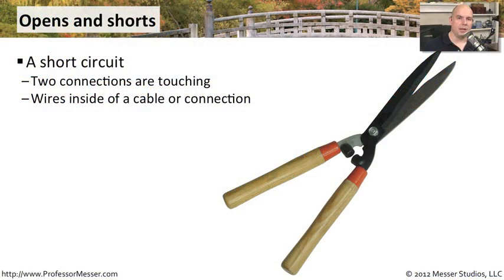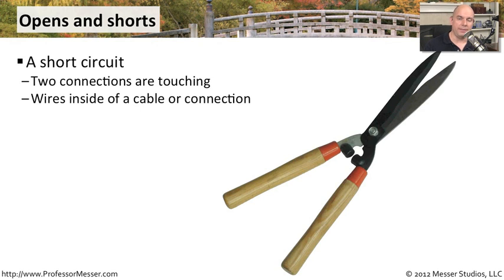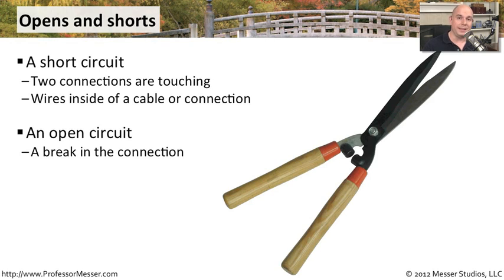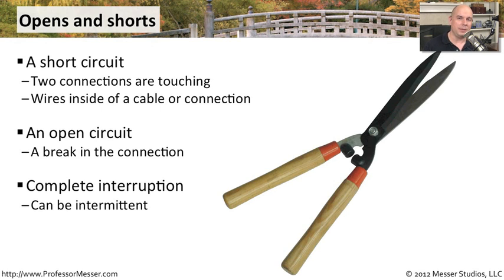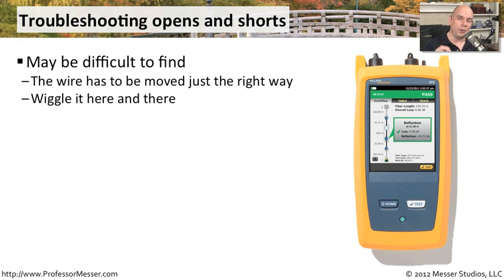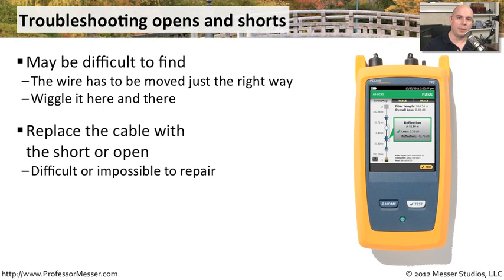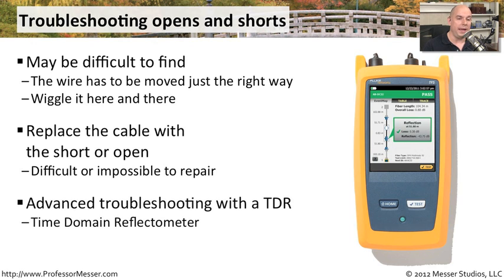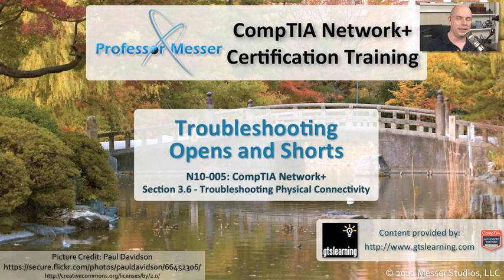Troubleshooting Open and Shorts - CompTIA Network+ N10-005: 3.6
Short circuits and open circuits can be problematic to identify and resolve. In this video, you'll learn about opens and shorts and how they cause problems on our networks.